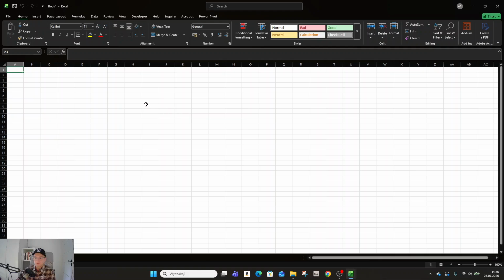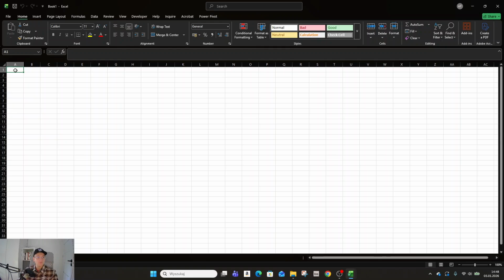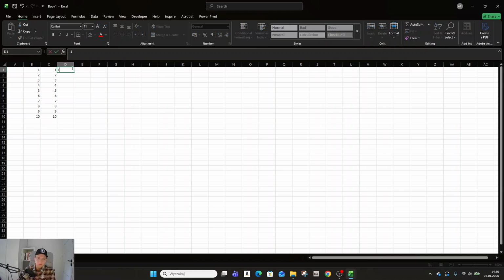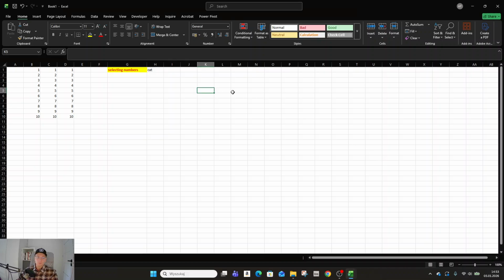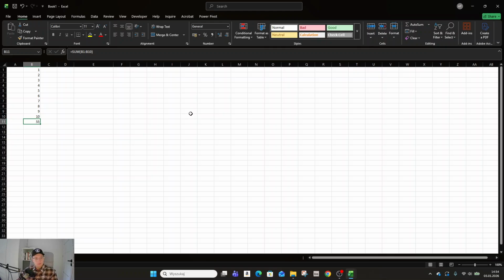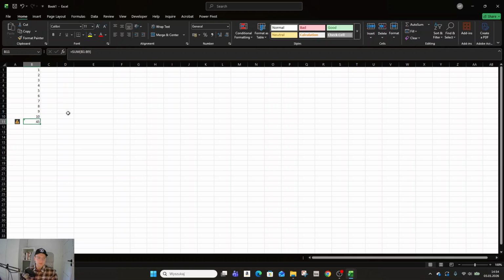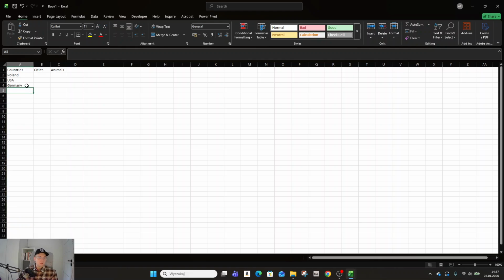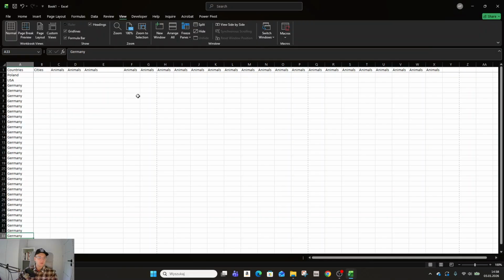Excel part 1